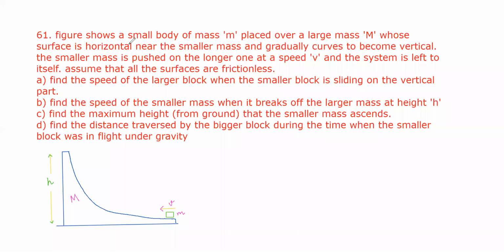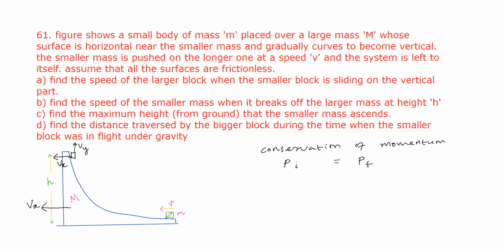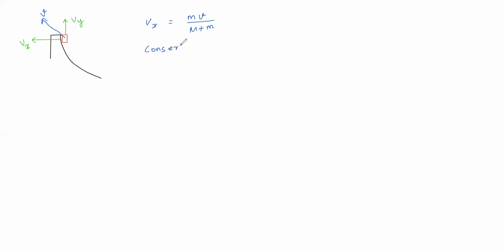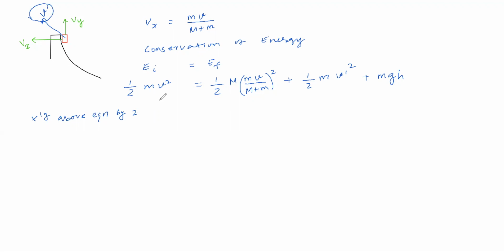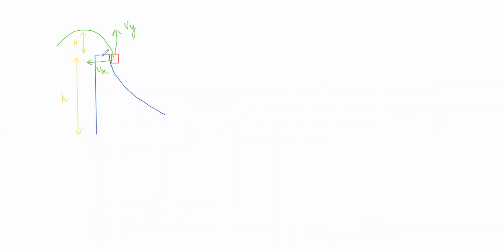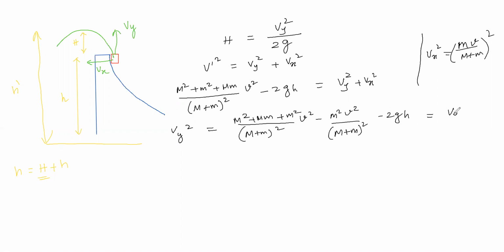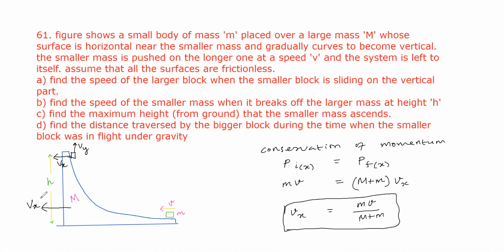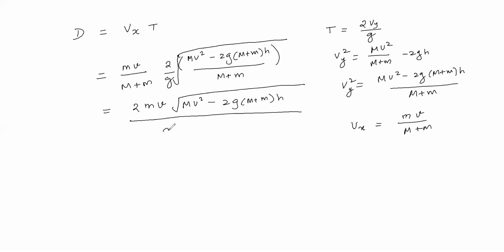CONCEPTS OF PHYSICS CHAPTER 9 EXERCISE QUESTION 61 CENTER OF MASS , LINEAR MOMENTUM , COLL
CONCEPTUAL PROBLEM